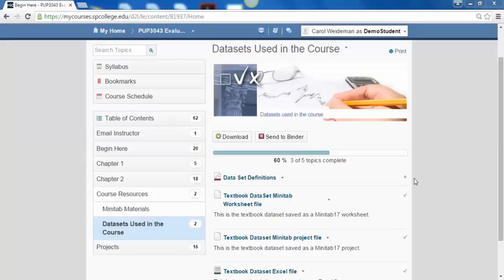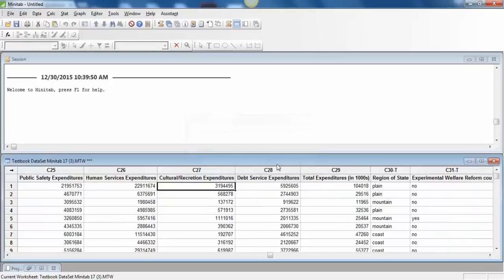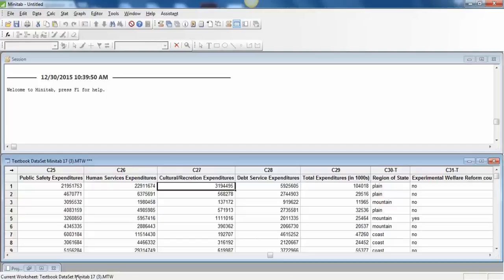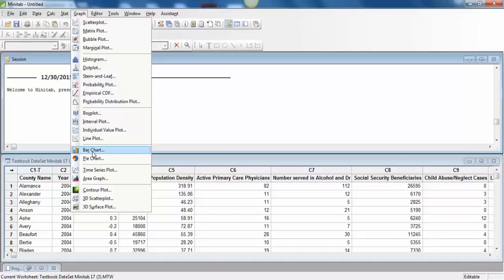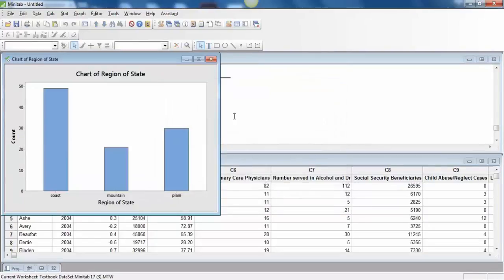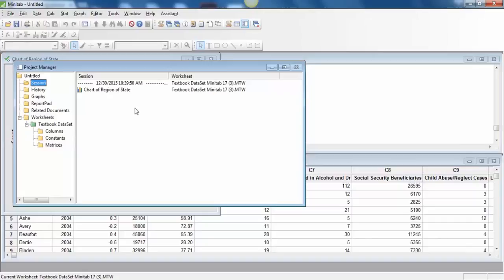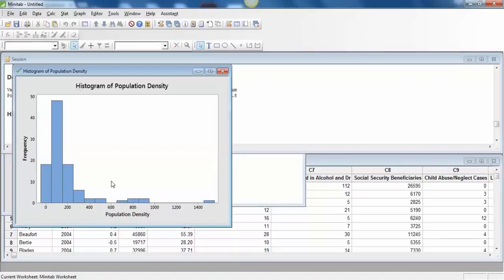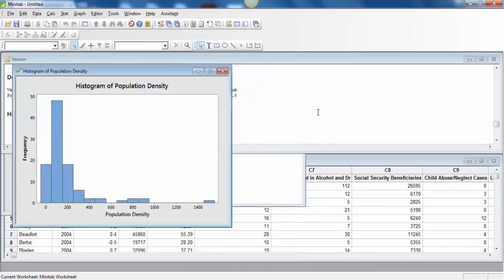PUP3043 Chapter 1 Minitab Intro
Minitab intro